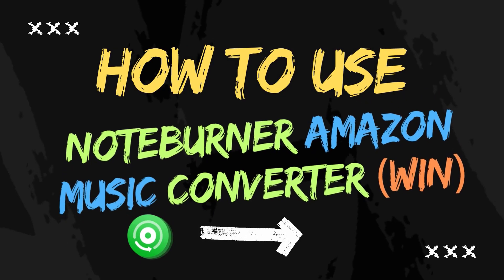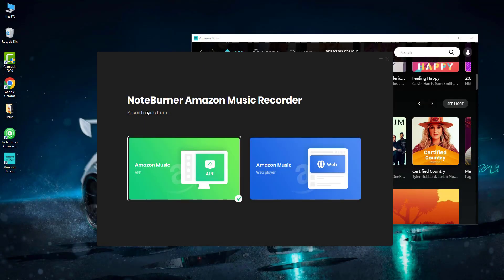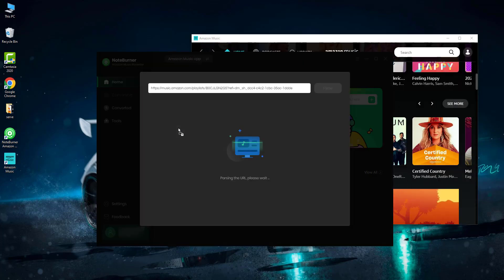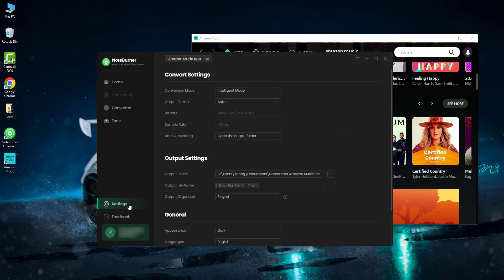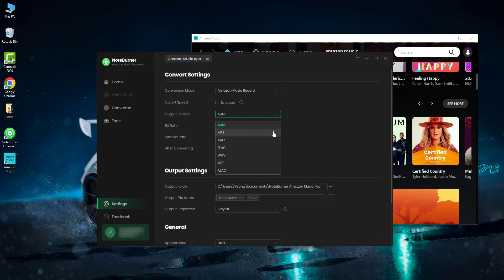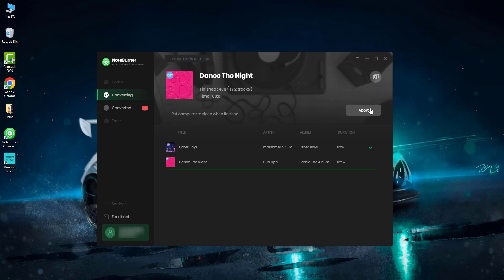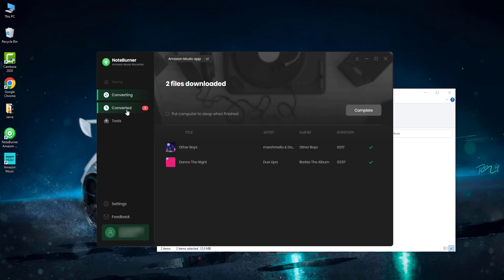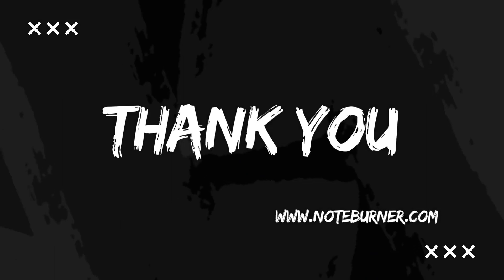How to Use NB Music Converter Windows Version (Amazon Music Record Mode)